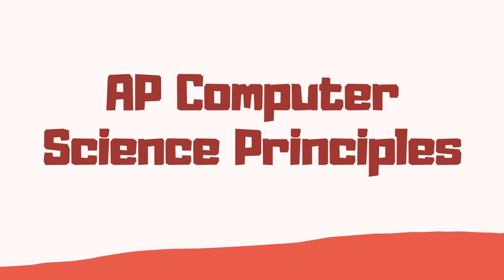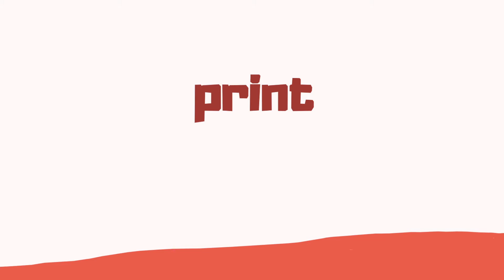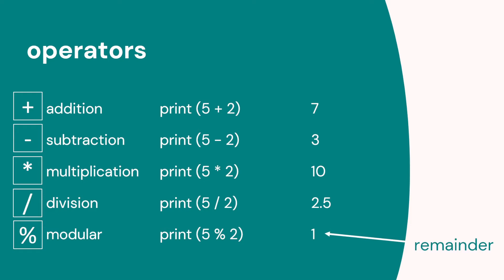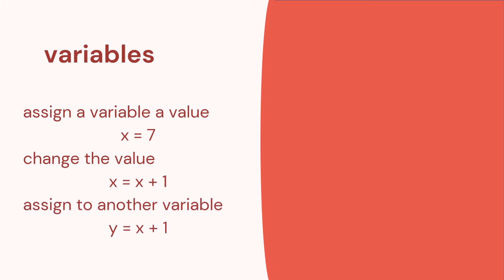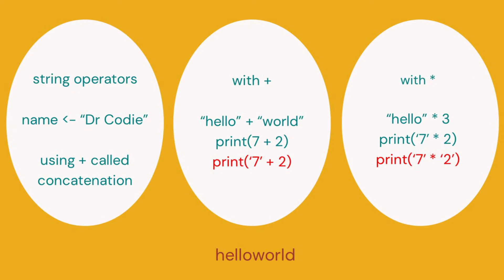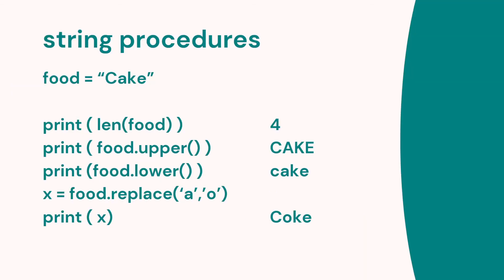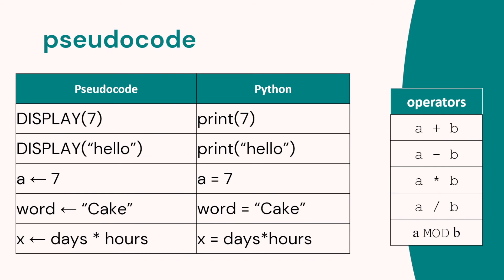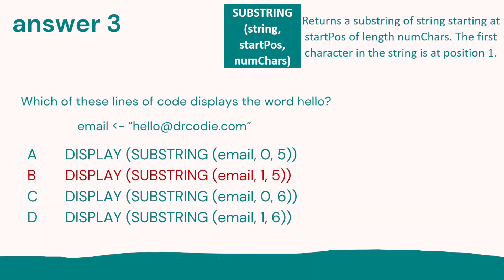Print | Operators | Variables | Programming | AP Computer Science Principles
A big part of AP Computer Science Principles is programming. In this first of a series video, we introduce print, operators, and variables. We will use the python programming language but also show pseudocode as this is what is used in the CSP exams.
It is important to practice of you want to learn how to program but rather than make this video too long we will release some short videos to give you some practice examples.

To help with the concepts in this video here are some other videos that you might use to help your learning:

0:00 AP CSP programming
0:16 AP CSP programming background
1:07 AP CSP programming example questions
2:06 AP CSP programming print
3:53 AP CSP programming operators
4:32 order using operators
5:54 AP CSP programming variables
7:56 concatenation + and *
9:15 AP CSP programming string slicing
9:48 AP CSP programming string procedures
11:28 AP CSP programming pseudocode
11:47 need to know
14:05 example solutions
15:18 the challenge: the egg problem